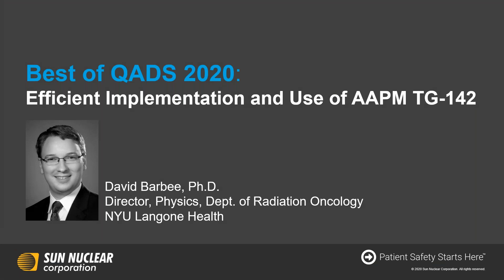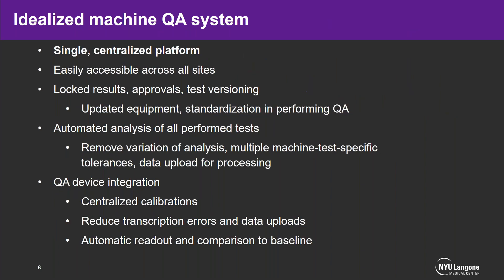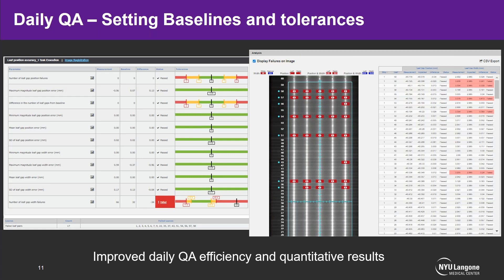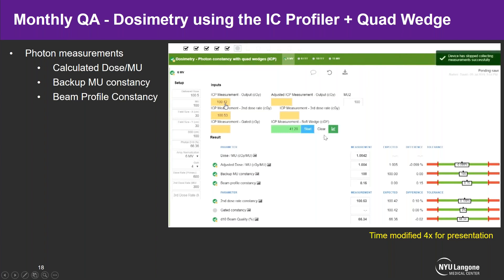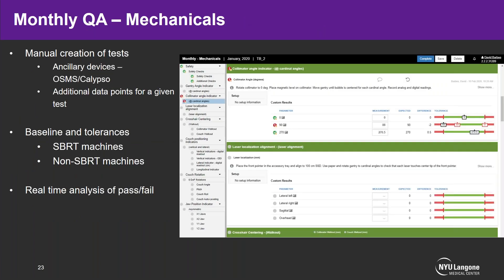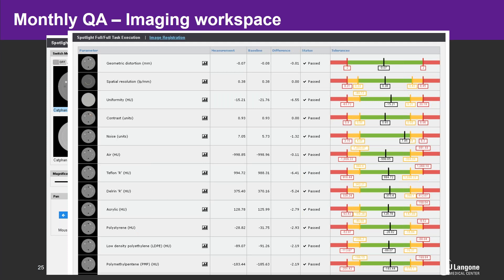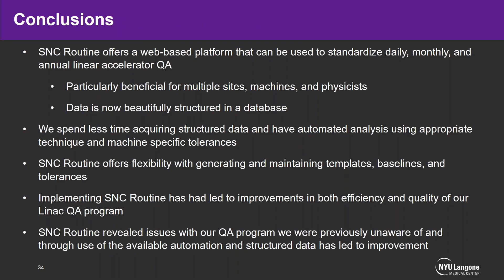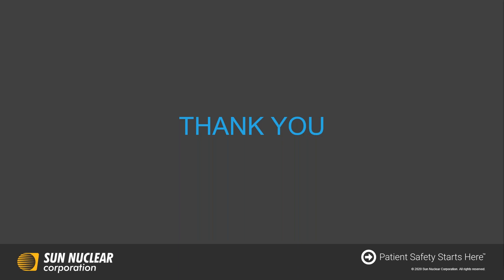Efficient Implementation and Use of AAPM TG 142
Presented by: David Barbee, Ph.D., NYU Langone Medical Center

In support of the AAPM TG-142 QA recommendations, NYU Langone Medical Center implemented SunCHECK, leveraging its direct device control of IC PROFILER, to help efficiently manage these recommendations. This talk covers:

-- Standardization of daily, monthly and annual QA with one web-based platform
-- Flexibility for creating and maintaining customizable templates, baselines and tolerances
-- Efficiency gains with automated image analysis and direct device control
-- Issues caught that would have been missed without SunCHECK